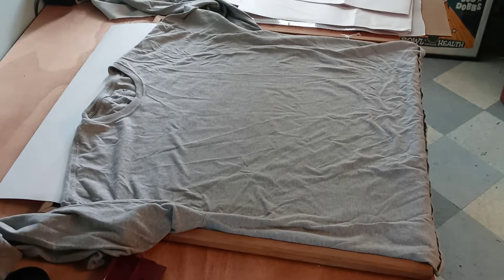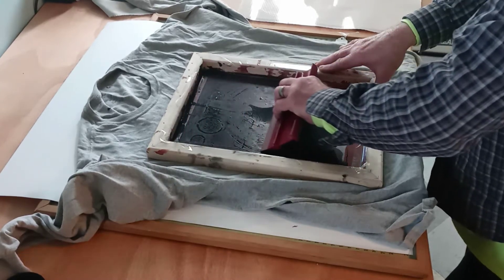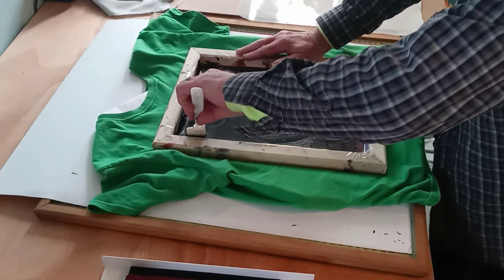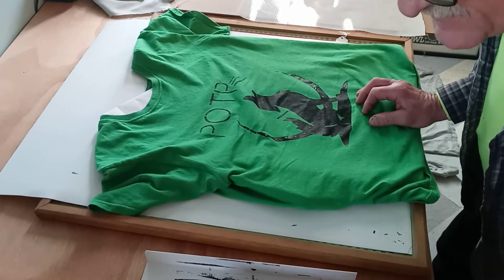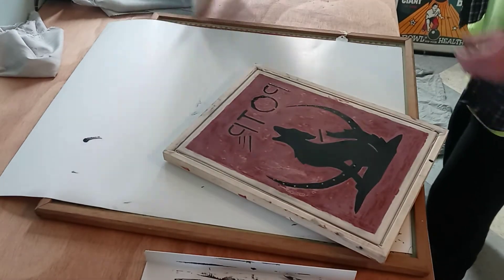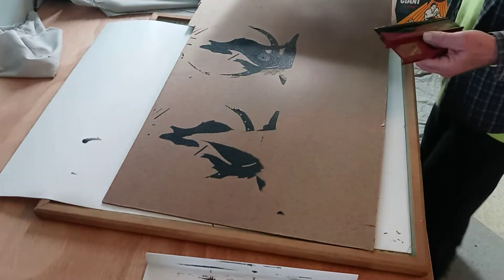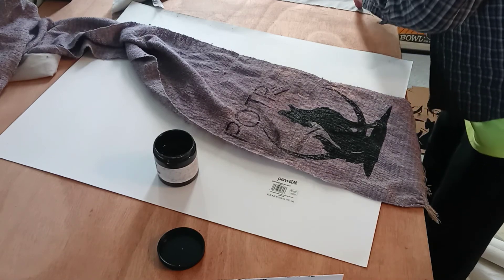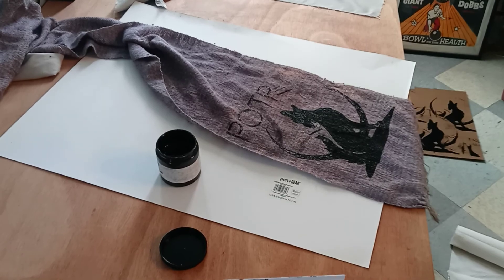Silkscreen demonstration. On T-shirt, textured plastic, wood,and hand woven scarf.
Silkscreen Logo , Joe Laurence you tube Channel. Song writer, Singer, musician and very entertaining story teller and Host of live streams on his you tube channel called: THE JOE LAURENCE CHANNEL.